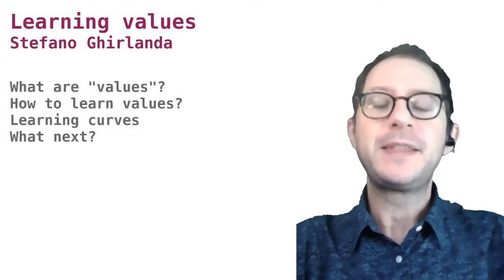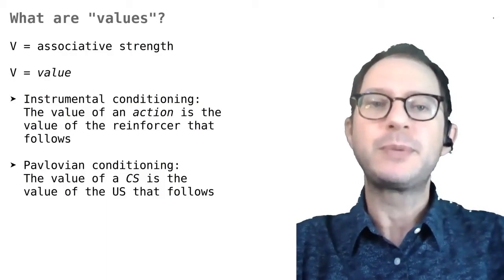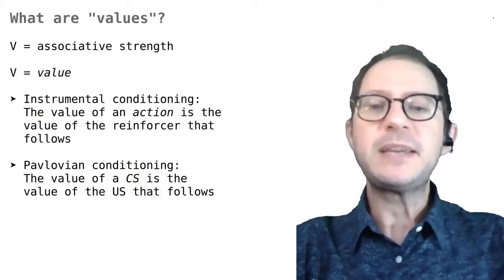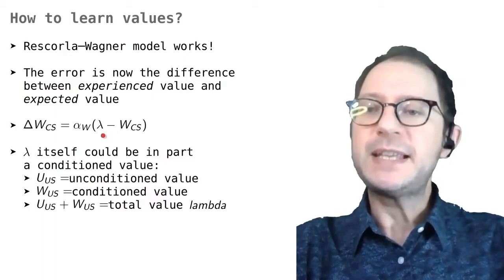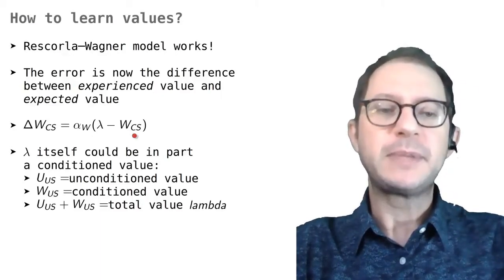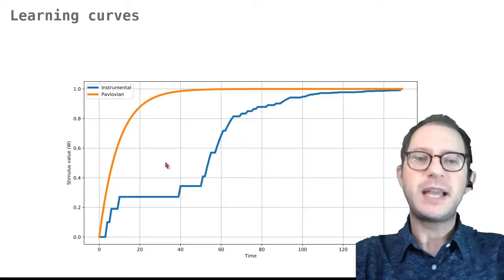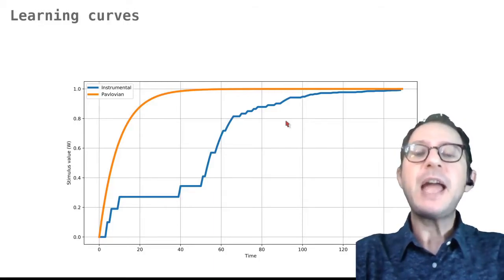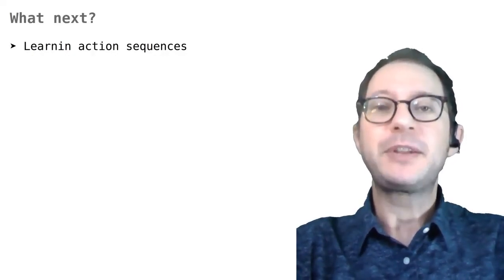26. Learning values (T)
Learn how associative strengths can be reinterpreted as "value" in instrumental and Pavlovian conditioning.